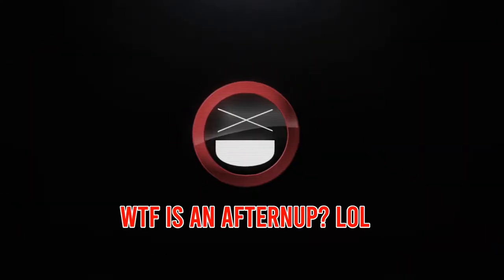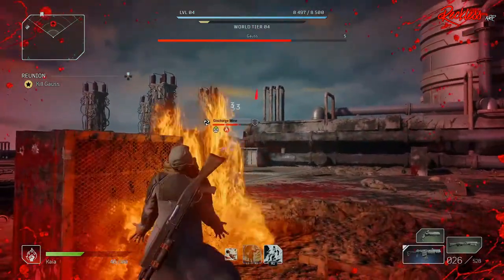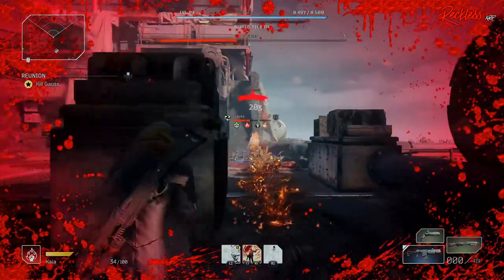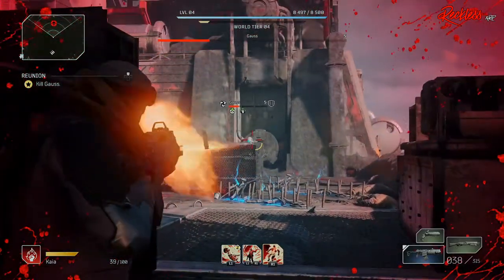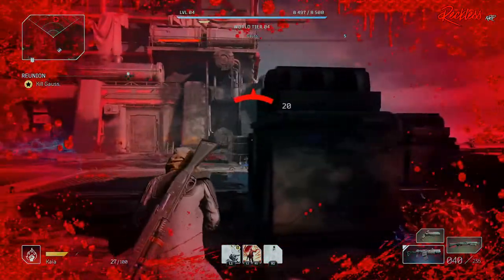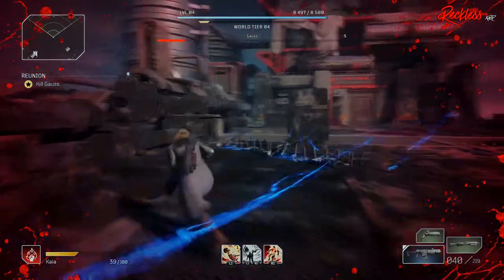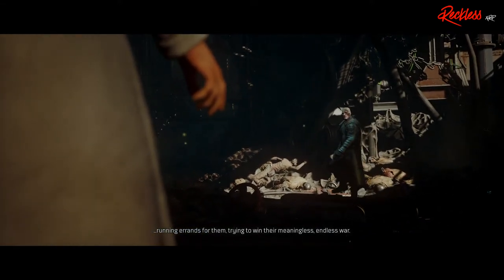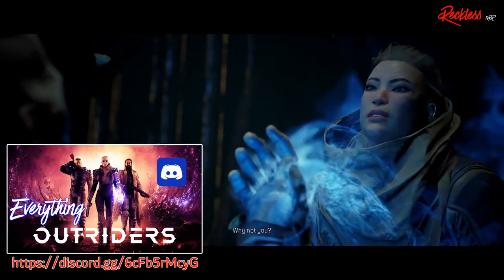OUTRIDERS | How To Prepare For The FULL Game!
Outriders How To Prepare For The Full Game and the tips and tricks to become successful on Day 1.

Chapters:
0:00 - Intro
1:03 - How To Prepare
6:17 - Random Info
6:41 - Giveaway Details
7:20 - Ending